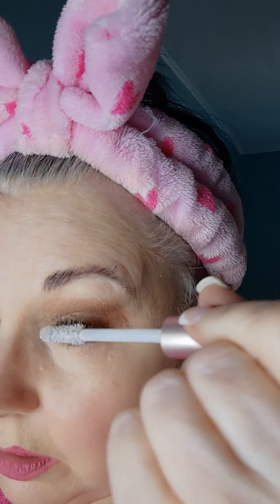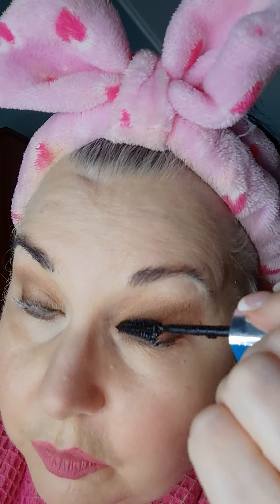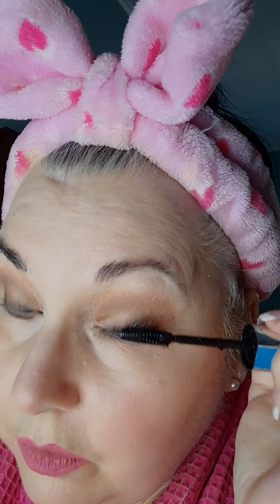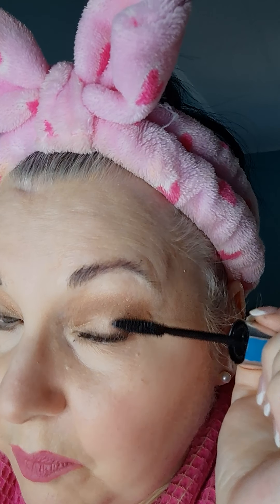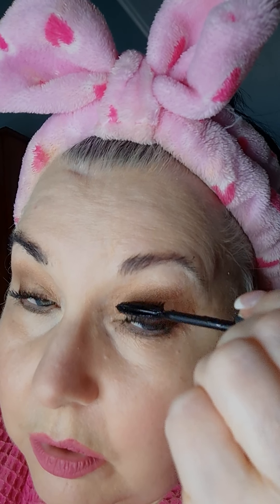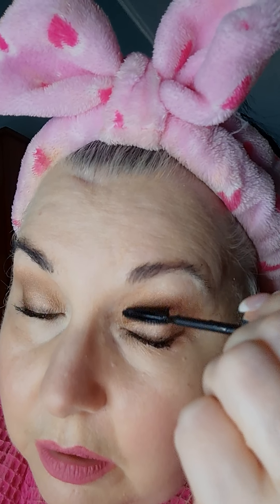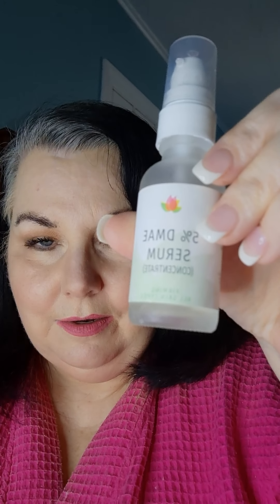March 22, 2021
These are my grandpuppies Rosie and Tango.  Tango is a new addition rescue Chihuahua,  He and Rose, the Puggle, get along so well and they have only been together for a few days!  Well, that is until Tango takes a bone that Rosie decides she wants only AFTER Tango has it!  Watch how Rosie resonds when I ask her if she is sad!  I swear she shakes head yes!  Oh yes she does!!!